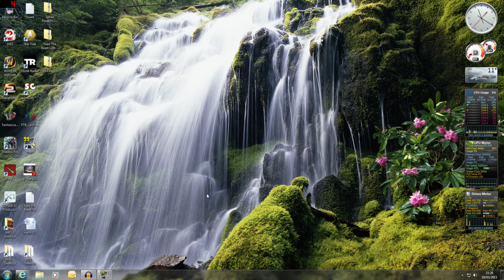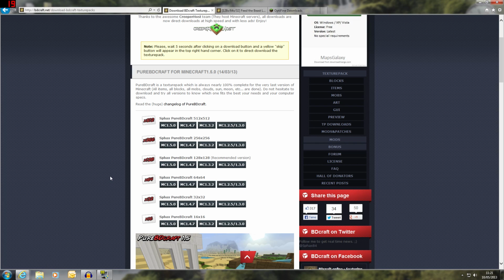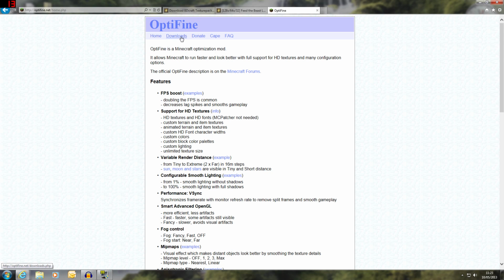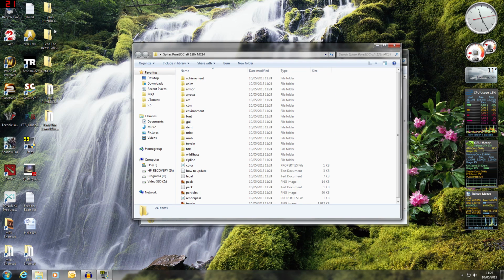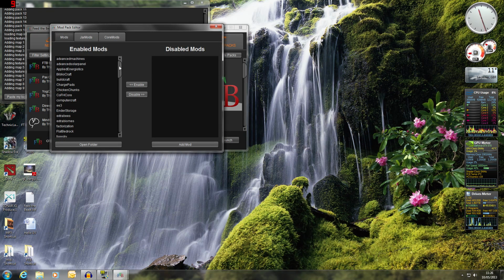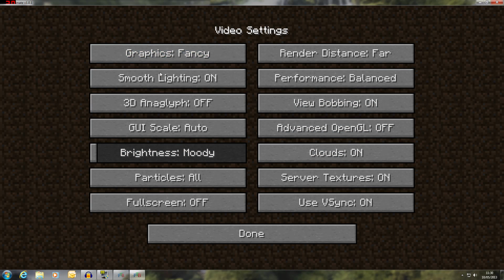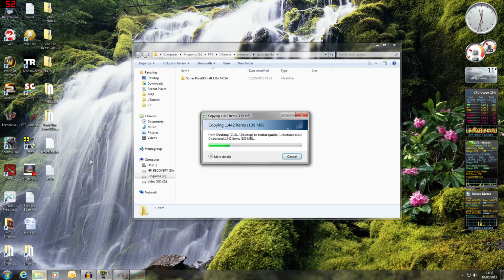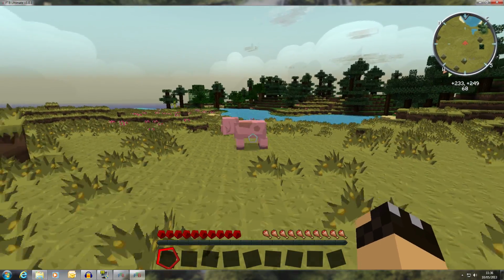How To Install OptiFine and Sphax PureBDcraft Texture Pack in Feed the Beast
This video is for installing Sphax onto FTB ULTIMATE.

In this video, UnstableVoltage shows you how to install OptiFine and the Sphax PureBDcraft Texture Pack.